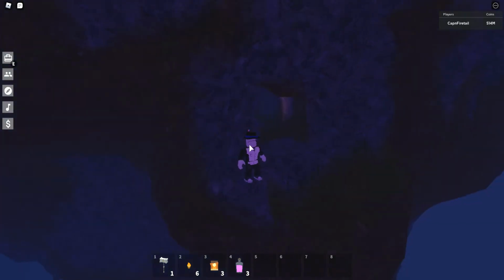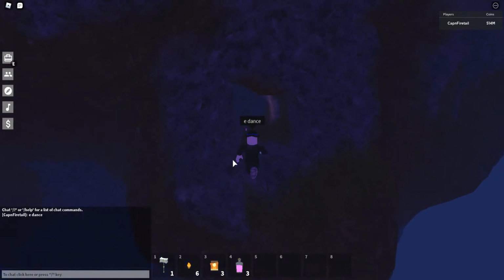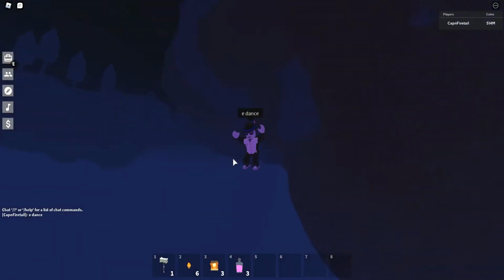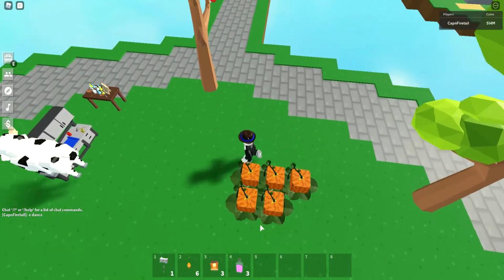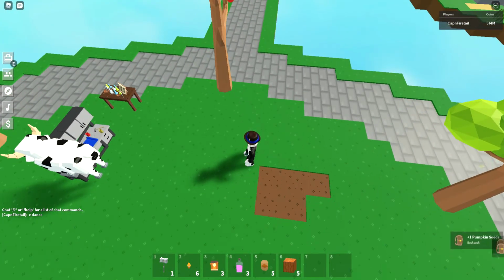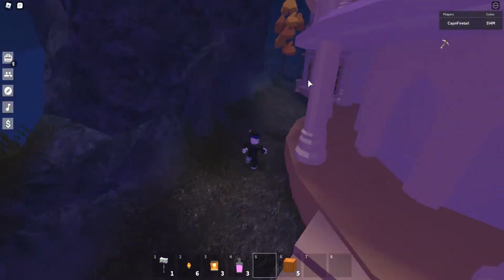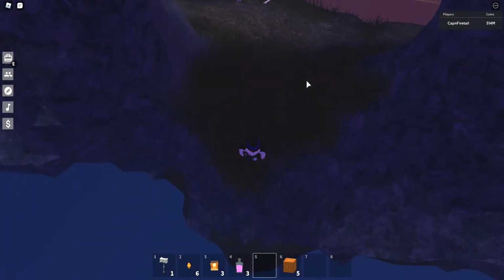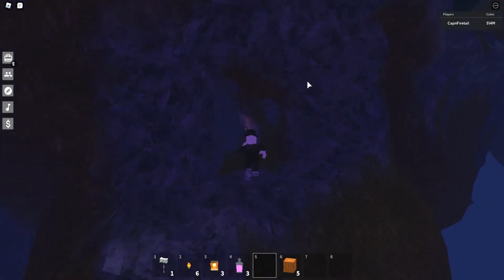Roblox Islands Secret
I found A secret spot on Roblox Islands